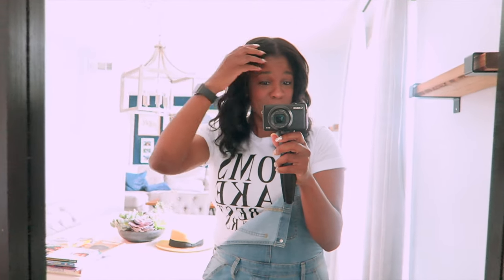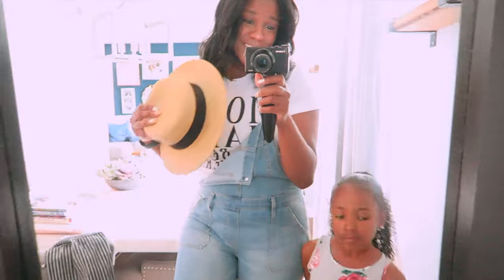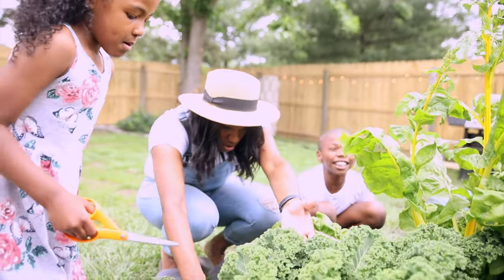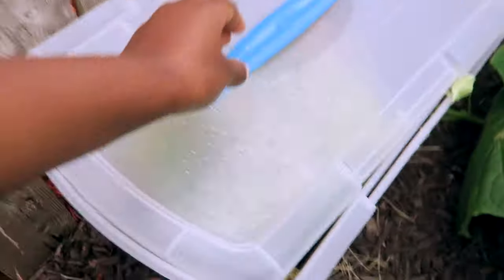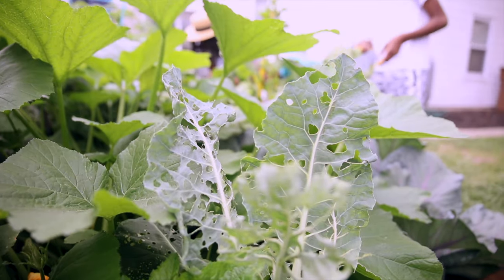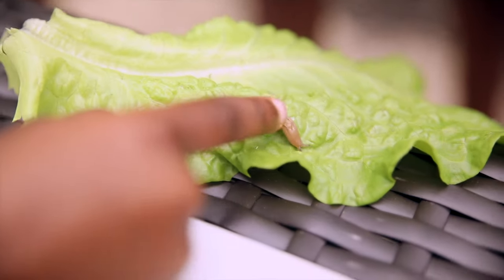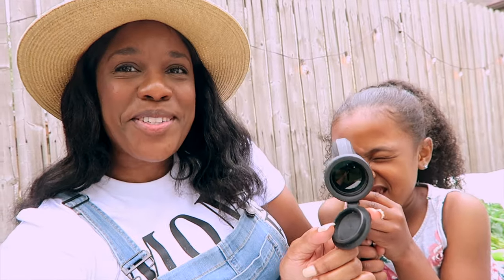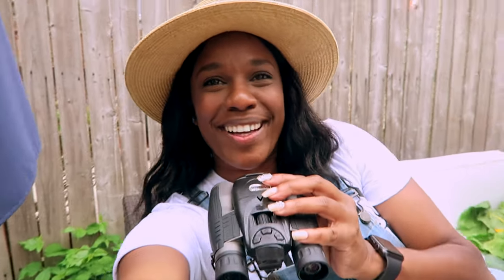DAY IN THE LIFE OF A HOMESCHOOL MOM // JUST HOME: NO MORE SCHOOL?!? & A GARDEN HARVEST...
this video is a day in the life of a homeschool mom. we spent a lot of time harvesting in the garden and found a little surprise while doing so...

We are TheFALLCoFamily, a FAMILY OF FIVE HOMESCHOOL JOURNALIST & FILM-MAKERS 🎥 who believe that LifeIsFullOfLessonsSo... WeLiveAndWeLearn🌱 We've traded in the “traditional” life for a life of FAITH & LOVE and took the "risk" to homeschool our children (Cameron, 11, Kendall, 9 & Savannah, 6) in hopes of fulfilling our purpose together as a family. This is our channel where we document our adventures in homeschool, business, vision & life, because we believe in the JOY is in the JOURNEY!!

Currently Exploring 📍 the world 🗺 around us, this year we are going on tour LIVEANDLEARN2020🎉 and telling homeschoolstories🎬 along the way!